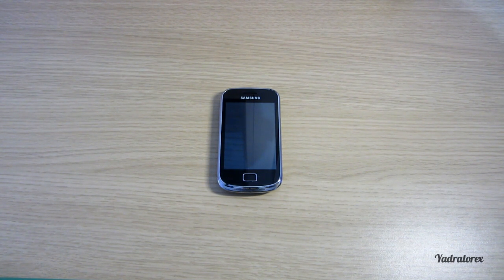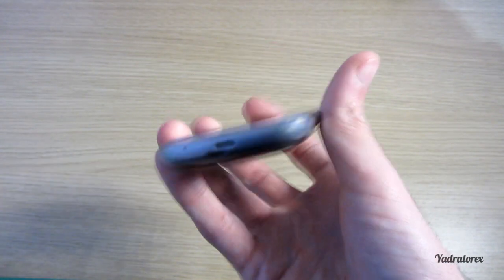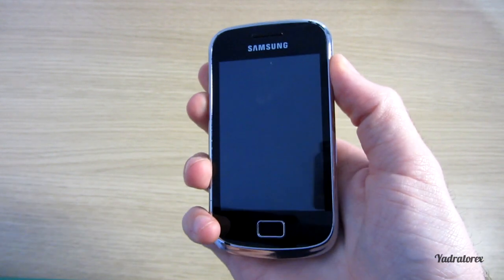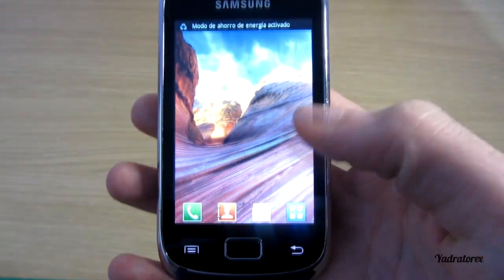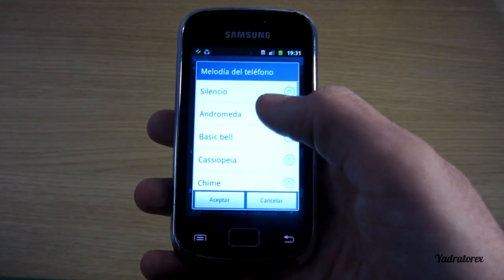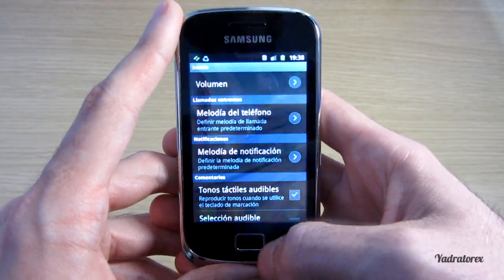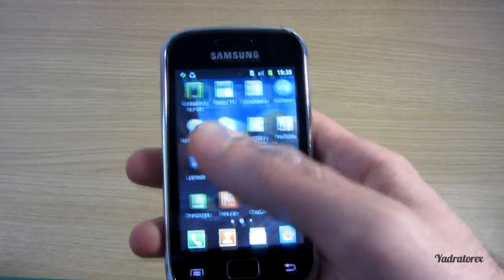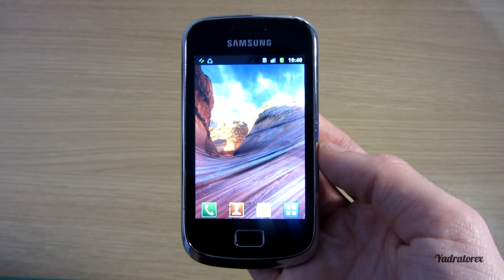Samsung Galaxy Mini 2 GT-S6500 ringtones and more